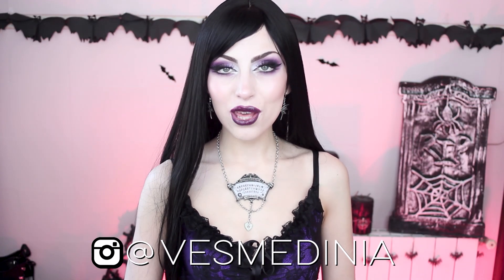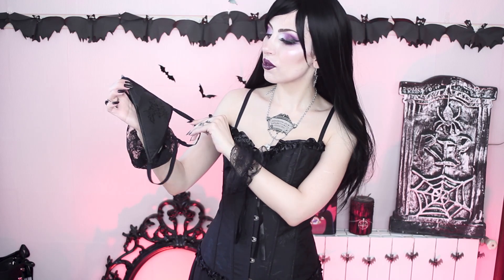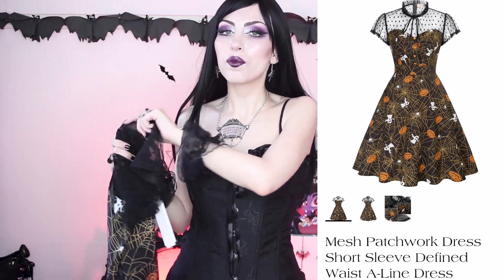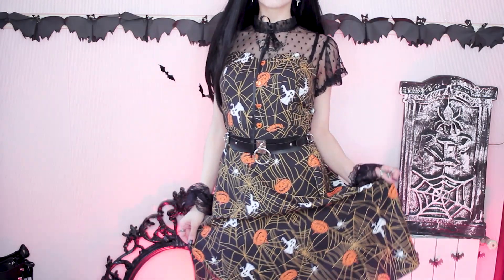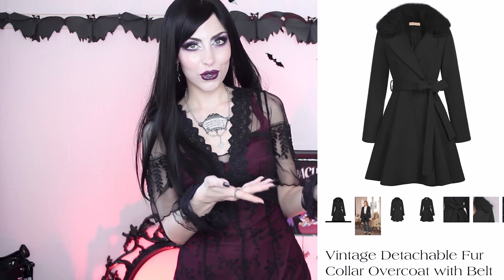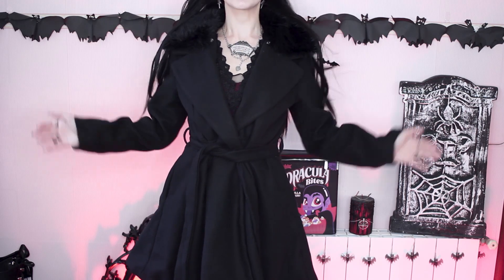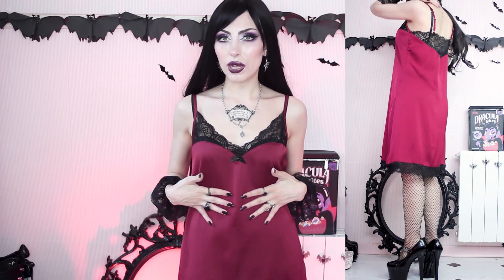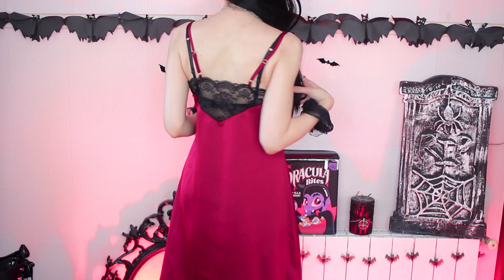🖤🦇 ROMANTIC GOTH HAUL 🦇🖤 Trying on Halloween Retro Vampire Outfits BELLE POQUE | Vesmedinia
Hi babes! [Links and discount below]

Today I want to show you yet another Halloween haul!
This time I got to pick some lovely outfits from a brand called Belle Poque that specializes in vintage inspired, retro, and period fashion, but also sells more gothic or romantic outfits. And they're quite affordable!
I went through their Halloween section and selected a few dresses, a coat, a corset, and a maxi skirt that I hope you'll like!

BPVesmedinia20

In this video I will try on and review every item and at the end I'll give you my opinion about the store in general (shipping time, quality, customs in the European Union).

🖤 Links and sizes 🖤

Renaissance Lace-up Back Corset Strapless Sweetheart Body Shape Costume - SIZE S

Vintage Retro Elastic Waist Length Adjustable Gothic Bustle Skirt - SIZE S

Mesh Patchwork Dress Short Sleeve Defined Waist A-Line Dress - SIZE S

Vintage 1920s Dress Victorian Titanic Maxi Dress Tea Party Gown Antique Dress - SIZE S

Vintage Detachable Fur Collar Overcoat with Belt Lapel Collar Knee Length Coat - SIZE S

Satin Slip Dress Sexy Lace Nightgown Chemises Full Slip - SIZE S

🖤🦇 BELLE POQUE ROMANTIC GOTH HAUL 🦇🖤 Trying on Halloween / Retro / Vampire Outfits |  Vesmedinia

*SOME ITEMS WERE GIFTED*